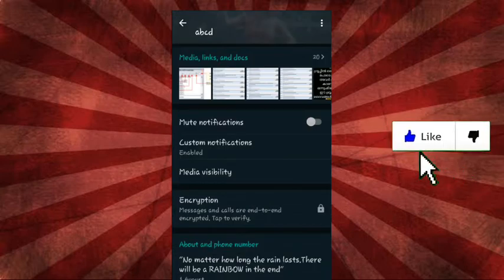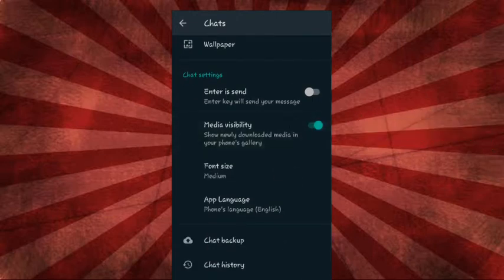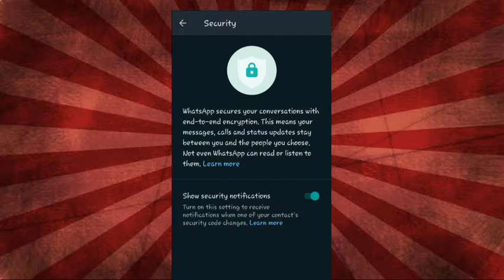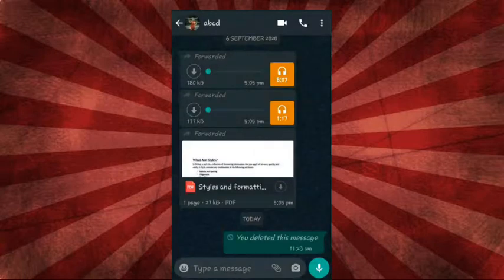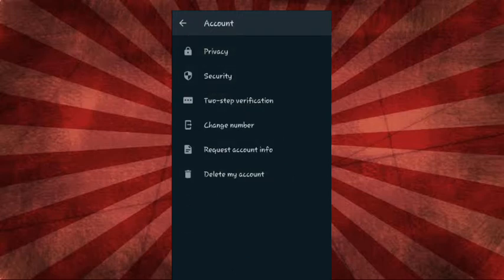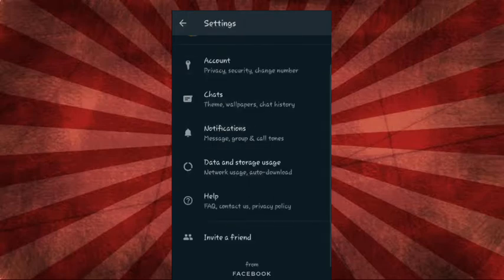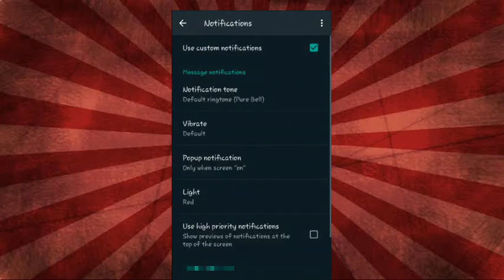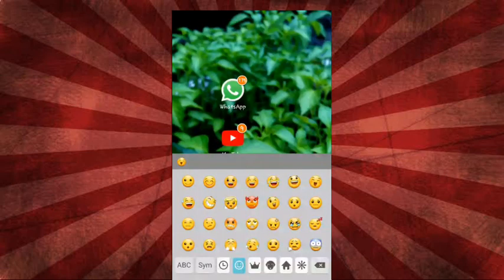Whatsapp New Tips & Tricks Malayalam | Top 5 whatsapp tricks malayalam | 12-09-2020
whatsapp new tips & tricks malayalam
whatsapp new update malayalam
how to delete whatsapp deleted message notification malayalam
how to enable popup notification in whatsapp malayalam